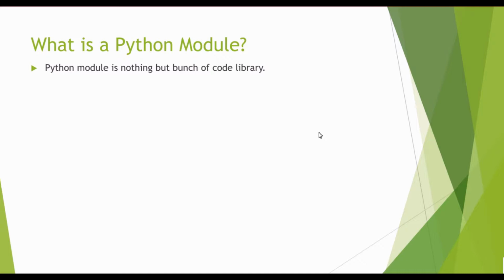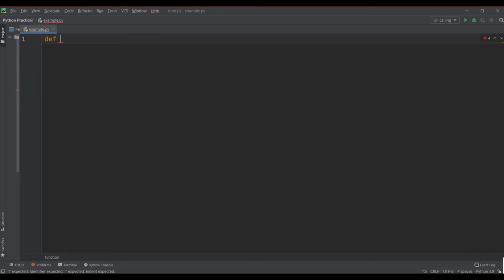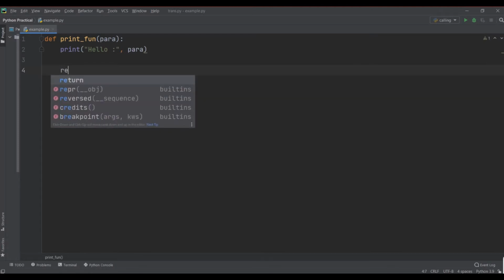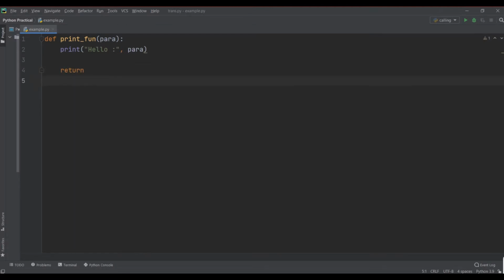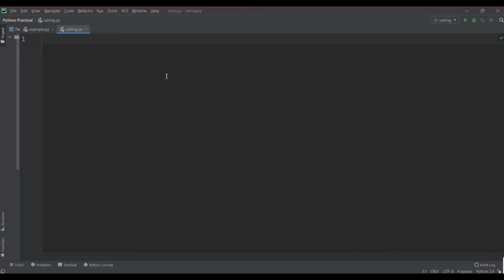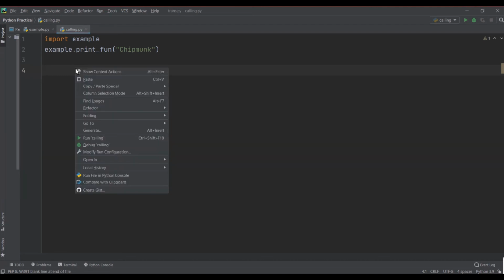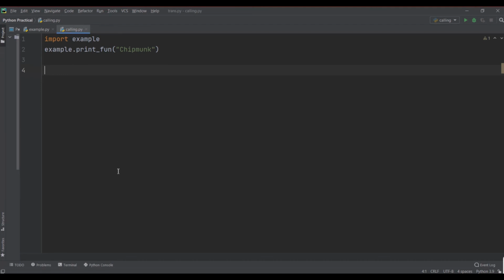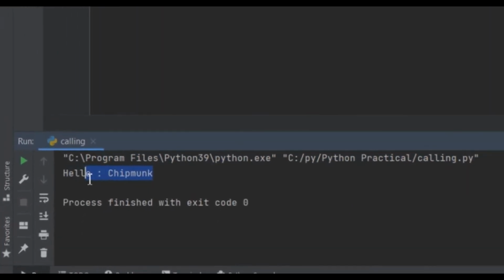What is a Python Module || Module in Python language || Programming with Python pythonproject2021.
Hello, friends in this video we are going to learn about the python module and some small examples about creating modules and using by import method.